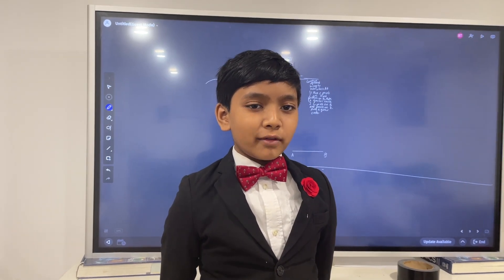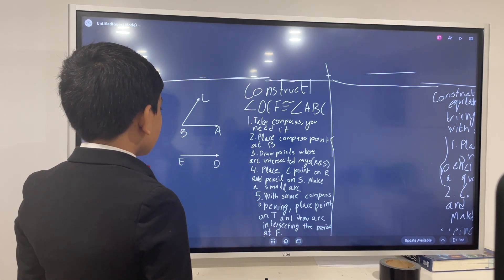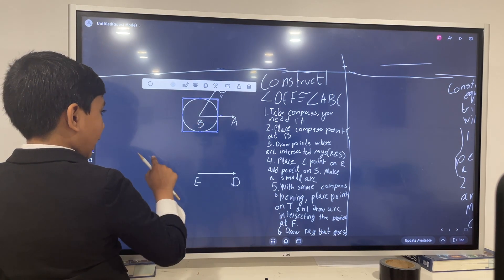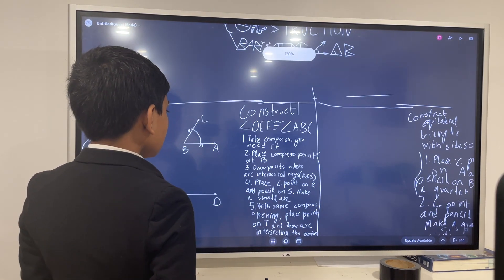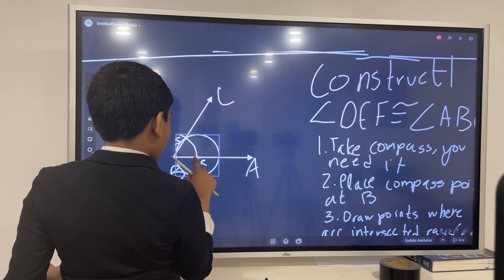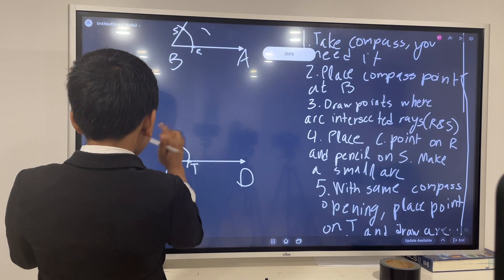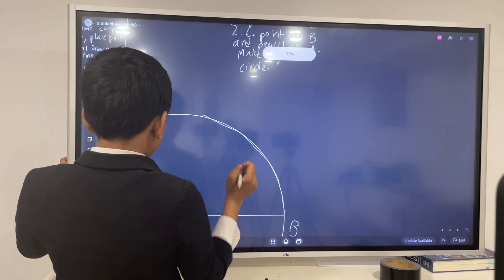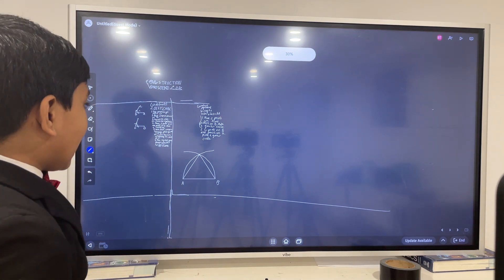#11 Geometry | Triangle Construction | Soborno Isaac